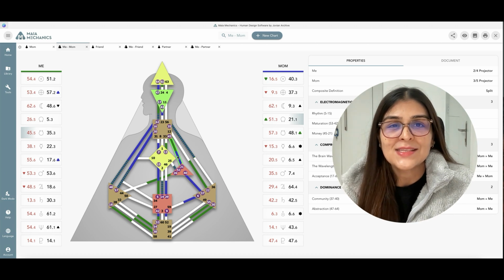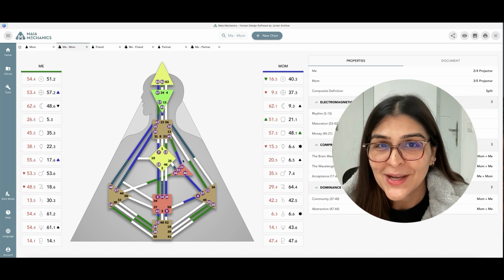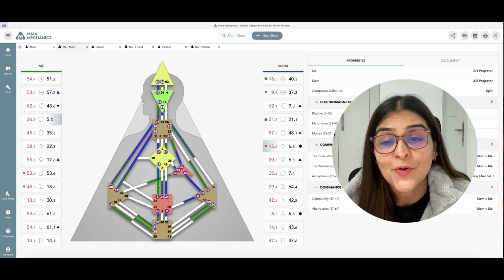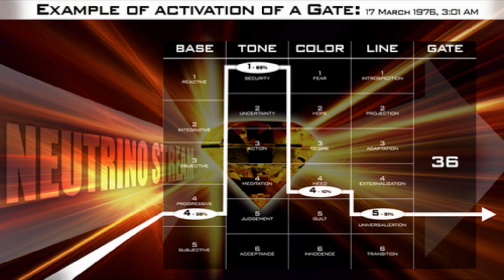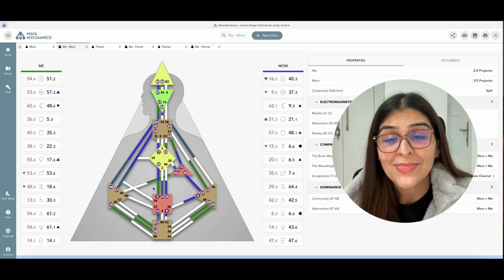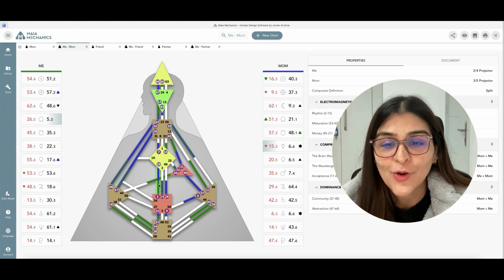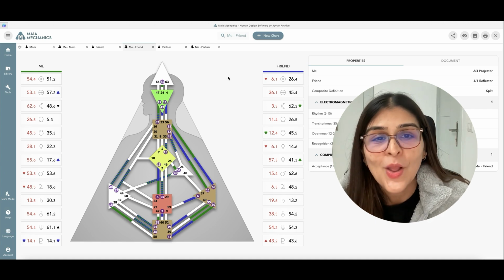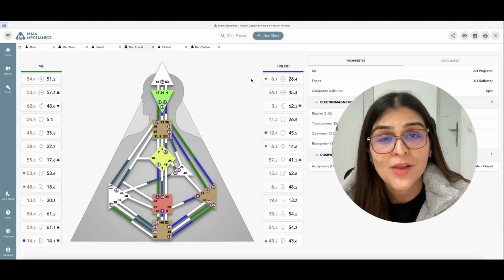Navigating "Repulsion" in Relationships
Understanding Electromagnetic Connections and Repulsion in Relationships - Human Design Insights

In this week's episode on human design, we explore the concept of repulsion in relationships. Building off last week's discussion on energetic compromises, I delve into electromagnetic connections, explaining how the initial attraction can often turn into repulsion over time. Using a composite chart featuring myself and my mother, I demonstrate how electromagnetism influences our interactions and why the very qualities that attract us to someone can eventually cause friction. I also provide tips on how to navigate these dynamics by understanding the deeper layers of relationships and creating 'aura-free' time. Tune in to gain a deeper awareness of your connections and how to live more fulfilling relationships.

00:00 Introduction and Recap
00:25 Exploring Repulsion in Relationships
01:11 Understanding Electromagnetic Connections
01:48 Personal Examples and Insights
03:10 The Dynamics of Electromagnetism
12:22 Navigating Repulsion in Relationships
16:44 Conclusion and Final Thoughts